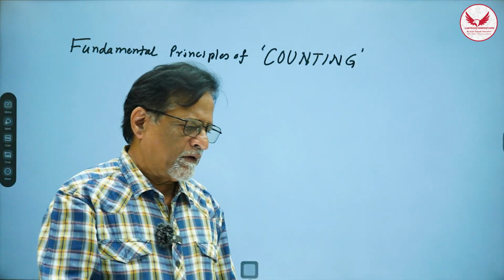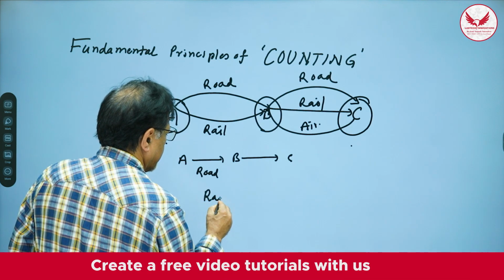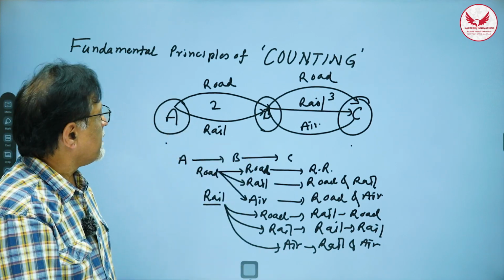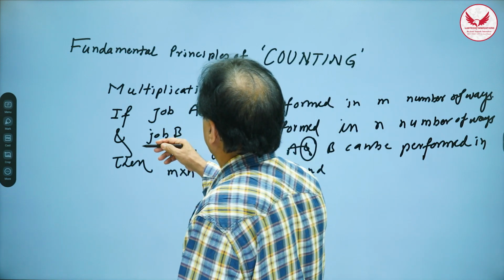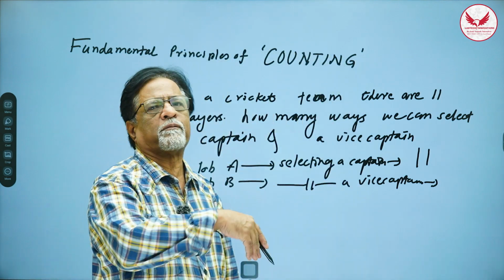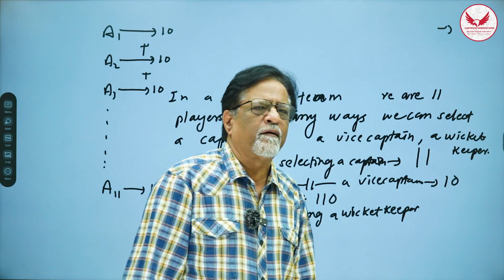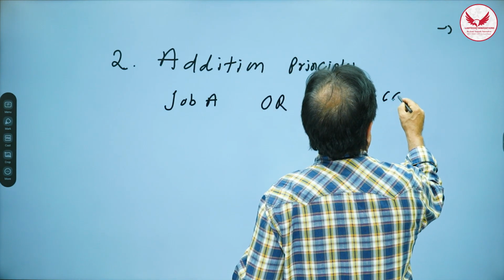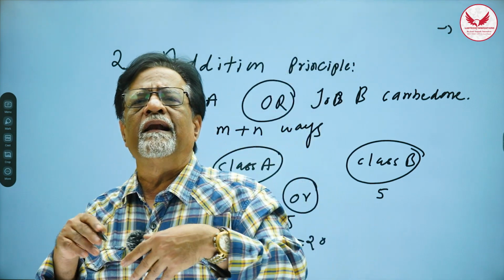Permutation And Combination Class 11 | Part 1 CBSE Maths | Full Chapter/Tricks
Hey!

This video is based on the CBSE class 11 Maths Permutation And Combination chapter. In this video we will learn the concept of Permutation And Combination and then we will start to solve questions. We will learn ways to solve all questions of this chapter quickly.